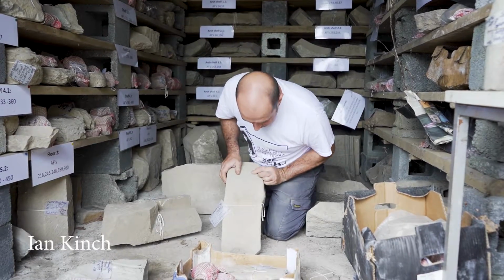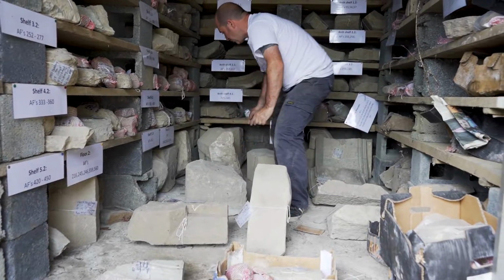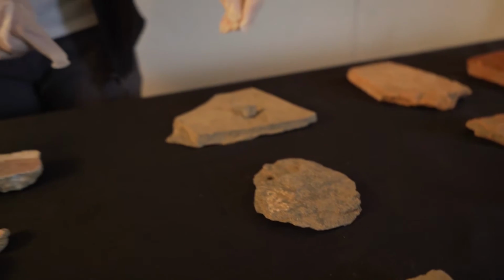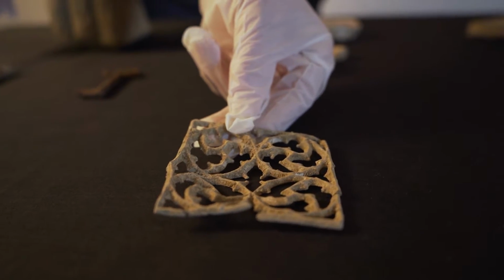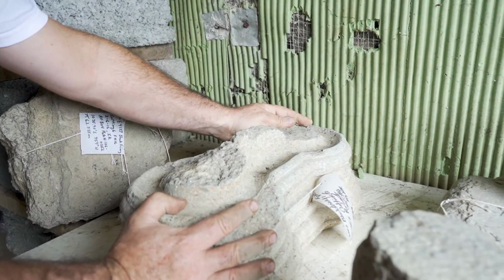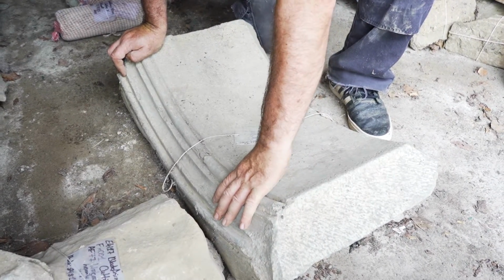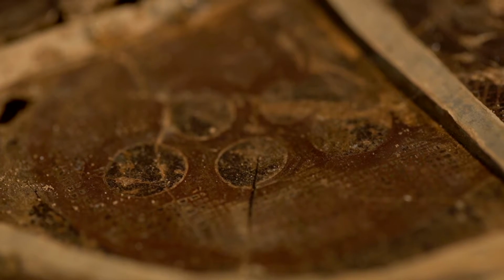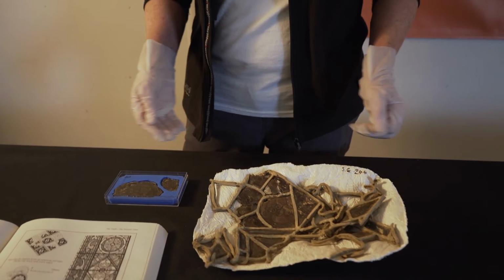10 Years of Excavations at the Black Friary, Trim. Episode 6.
In Episode 6, Site Director, Finola O'Carroll and Archaeologist, Ian Kinch discuss the Medieval architectural remains at Black Friary.
The Blackfriary Community Heritage and Archaeology Project celebrates 10 years of excavations this year. This heritage week 2020 event will provide a virtual tour of the archaeology site and the finds which will be delivered through 8 informative videos. The first 4 will give a virtual tour of the remains of the Medieval buildings and gardens while the remaining 4 will discuss the artifacts, architectural finds and the burials excavated to date.
Blackfriary Archaeology Field School will post one episode on their website and social media channels each day during National Heritage Week 2020.
The Blackfriary excavations were begun with the aim of exploring the role of the Dominican friary in the medieval period in Trim. As the friary was quarried out in the 18th century we are following the footprint and remains of the monastic buildings as well as the friary graveyard and gardens.